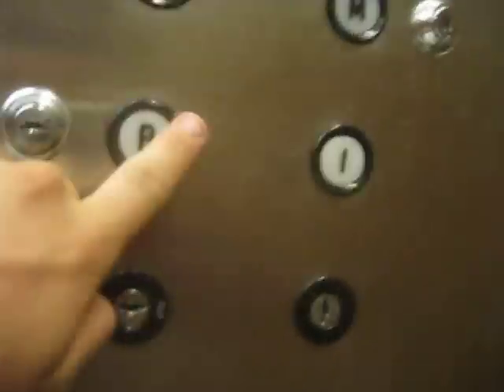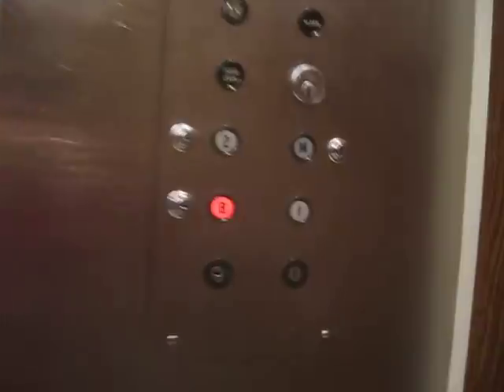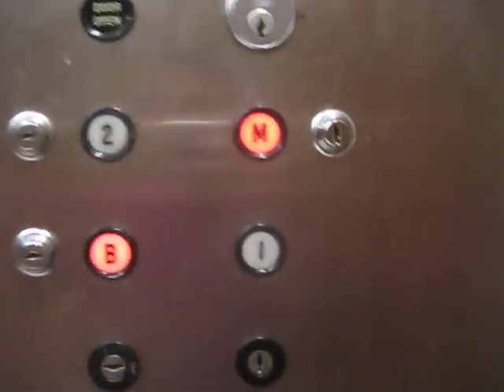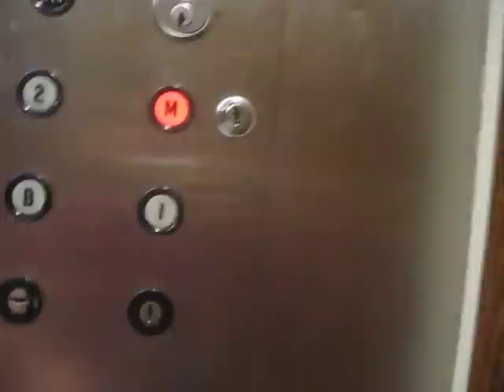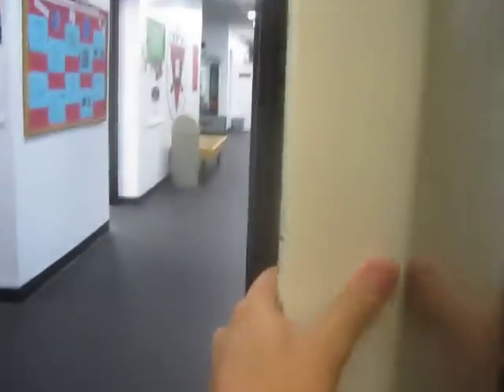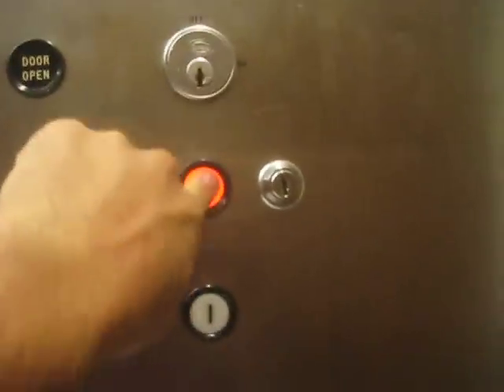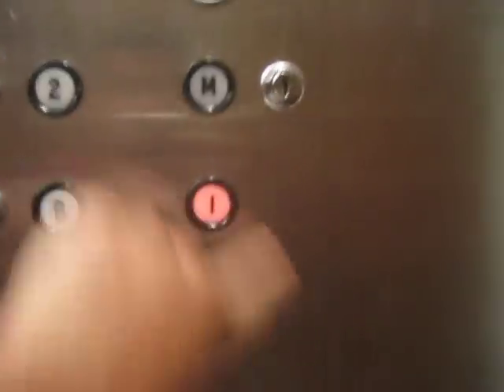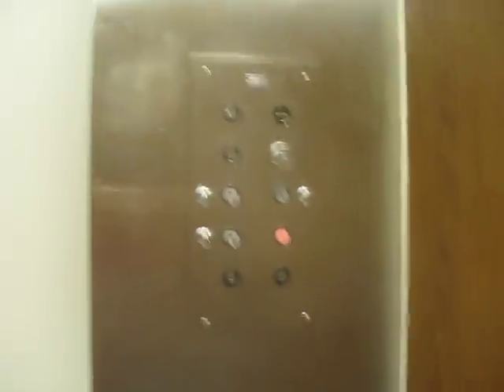Dover Hydraulic Elevator At YMCA Building Colorado Springs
Riding the elevator at YMCA Building in Colorado Springs CO